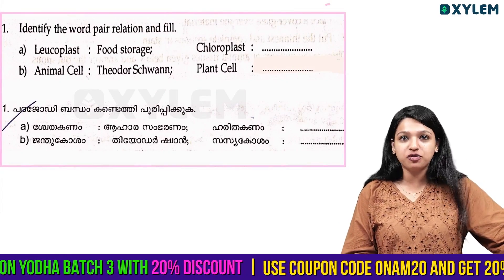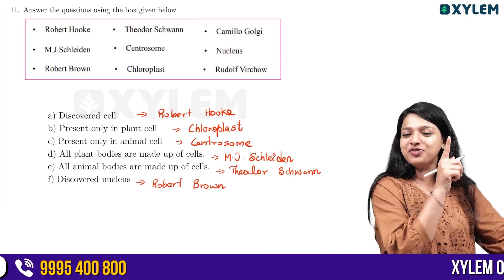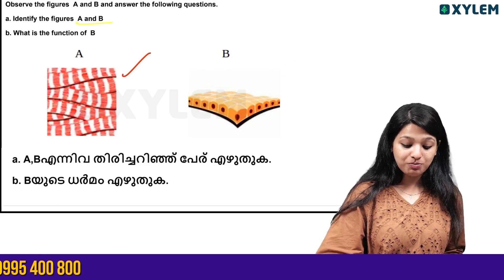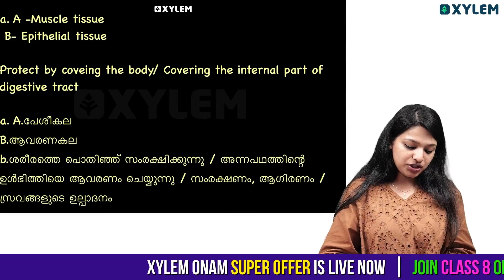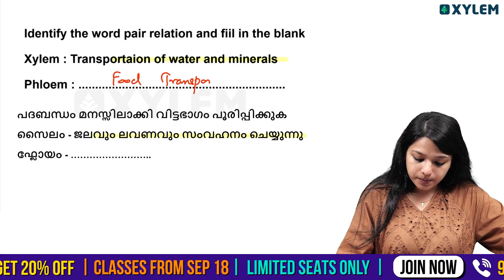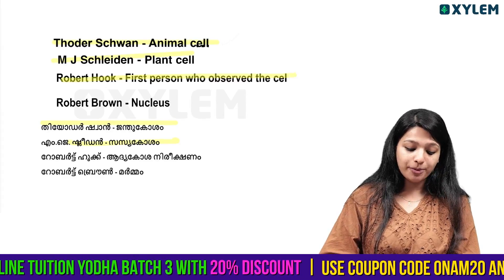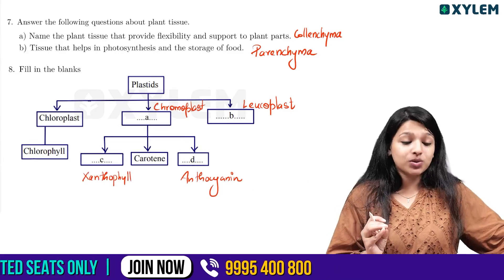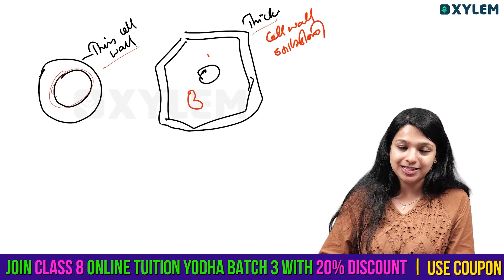Class 8 Biology - Onam Exam / All A+ Sure Questions ഇത് മാത്രം കണ്ടാൽ 20 മാർക്ക് | Xylem Class 8